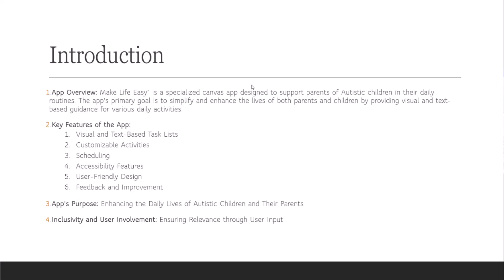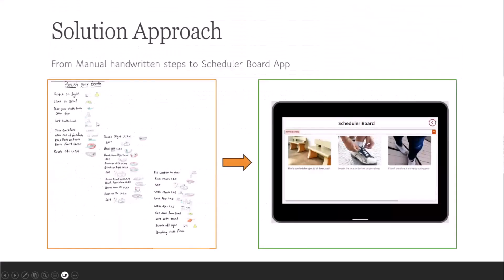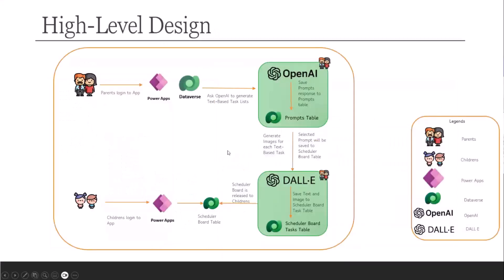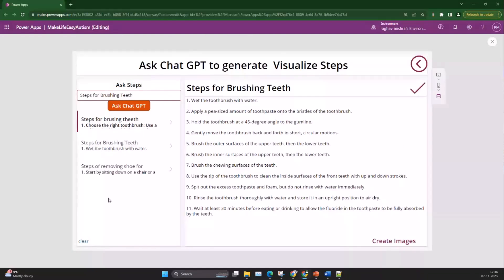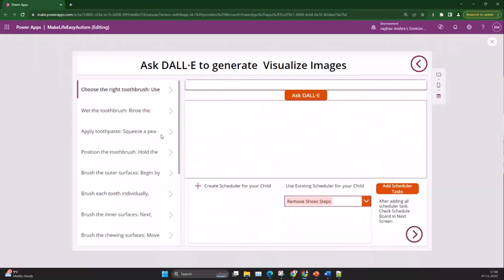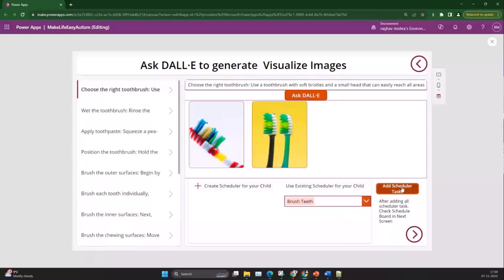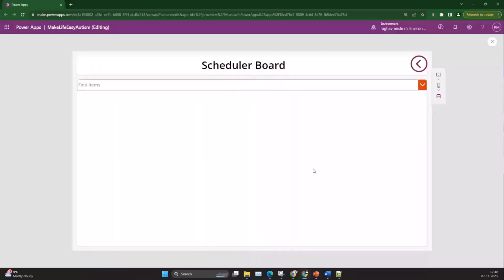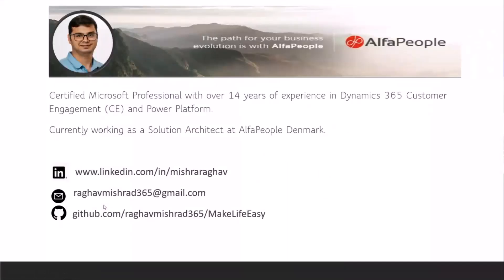Using Power Apps and Generative AI to support parents of Autistic children in their daily routines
📺 In this 10 minute session, Raghav Mishra demonstrates the impactful use of Power Apps and Generative AI in supporting parents of autistic children with their daily routines. This insightful presentation, part of the Power Platform Global AI Hack, highlights the intersection of technology and social good.

This demo was taken from the Microsoft 365 & Power Platform Call (Microsoft Speakers) on the 7th of November, 2023. Everyone is welcome to these calls. Join the next call by downloading recurrent invite

✨ Presenter
Raghav Mishra (AlfaPeople)

🔗 Relevant resources:
- "MakeLifeEasy": The Power Platform Global AI Hack DEI Use Case Winner App: [raghavmishrad365/MakeLifeEasy]
- Guide on importing an existing SharePoint Framework solution for development with Teams Toolkit